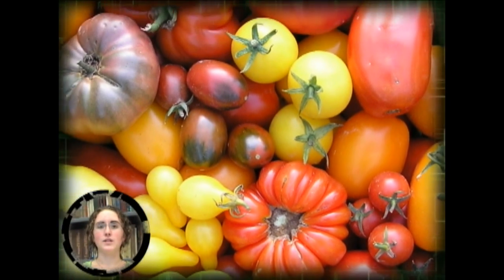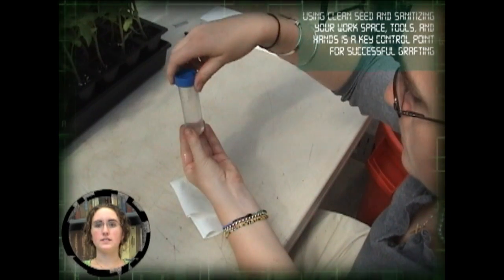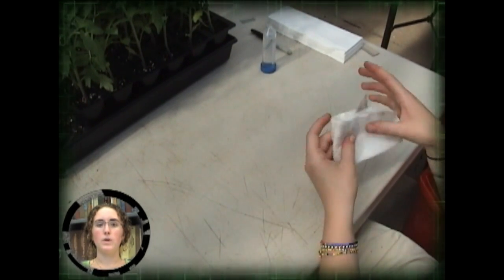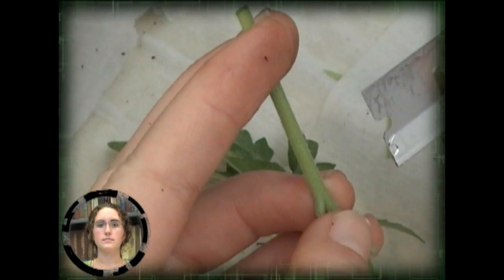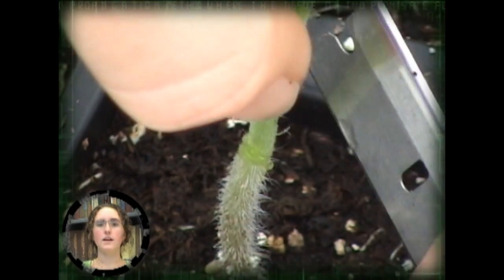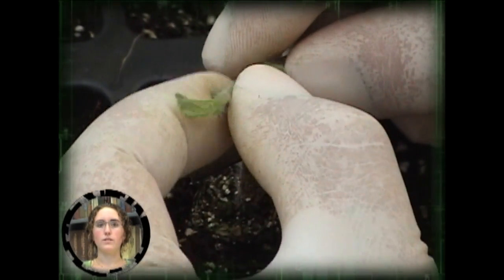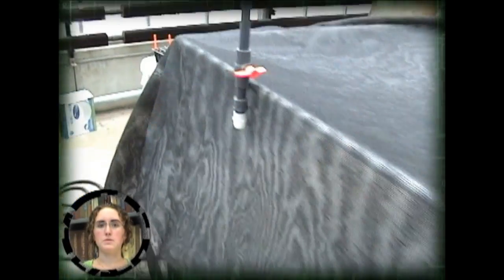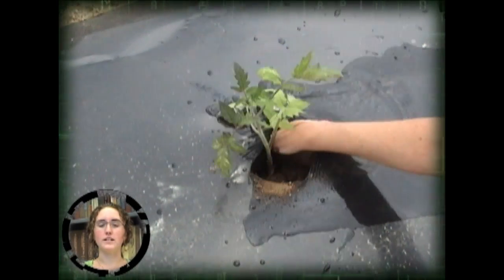Grafting of Tomato Plants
In this video, we show how to prepare and graft a tomato scion to a hearty rootstock.  Important things to keep in mind while grafting include proper sanitation of grafting environment and consistent, proper technique of the graft itself.